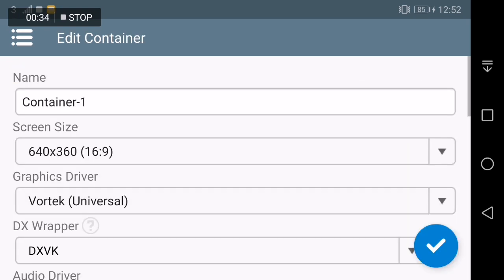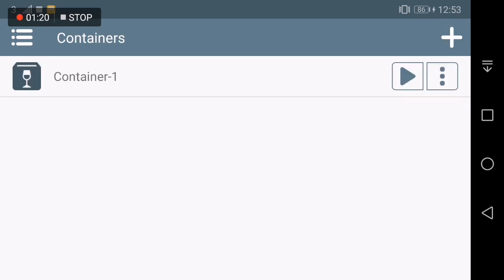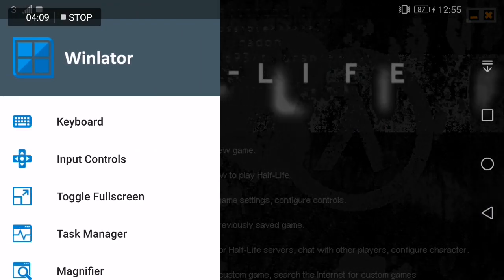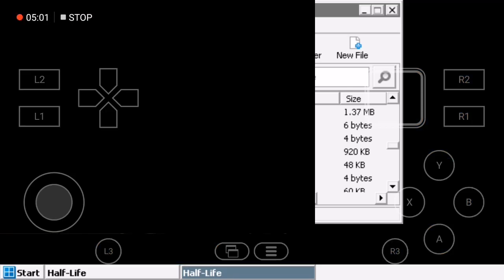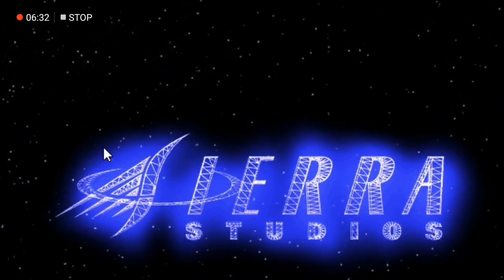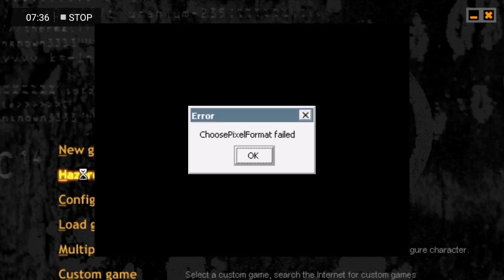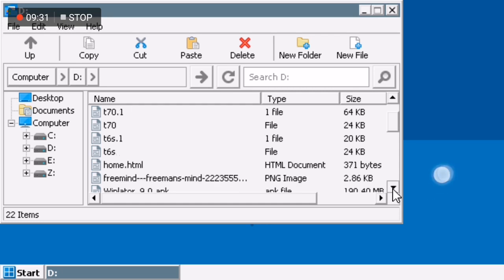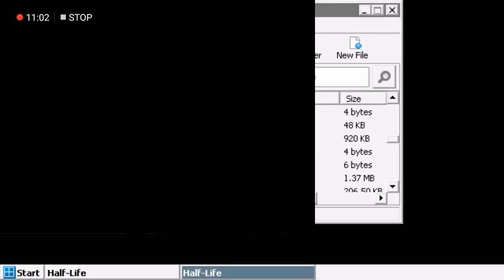Running windows applications on Android?